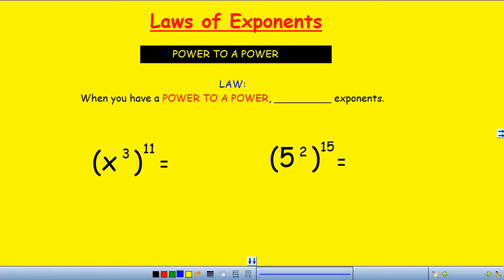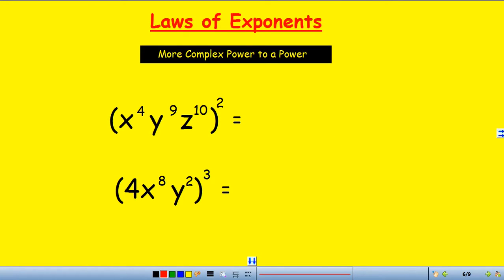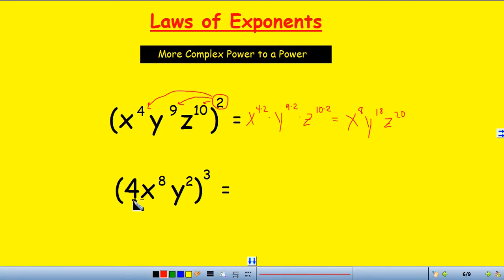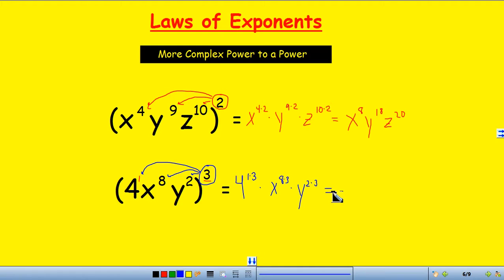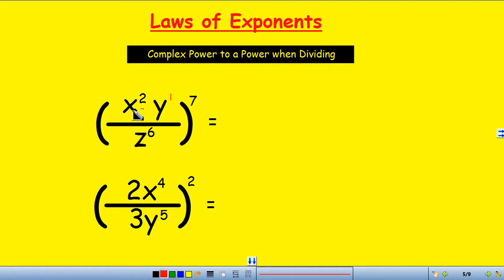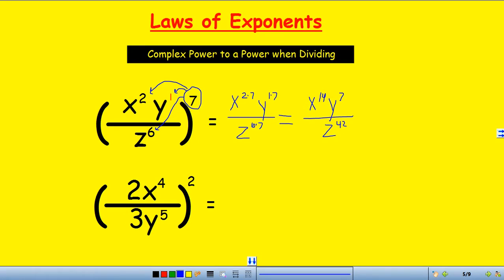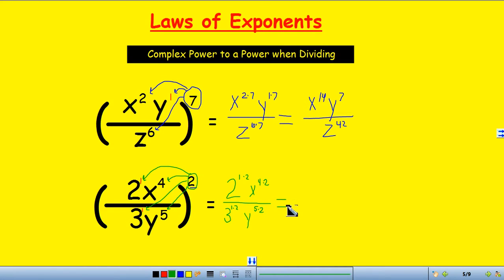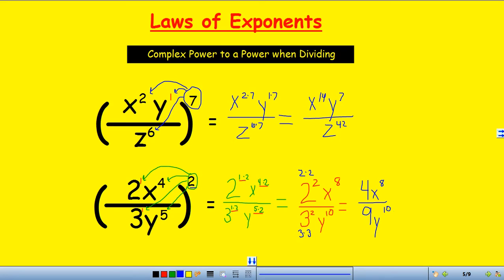Laws of Exponents: Lesson 2- Power to a Power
Learn the laws of exponents when raising a power to a power. 8.EE.1